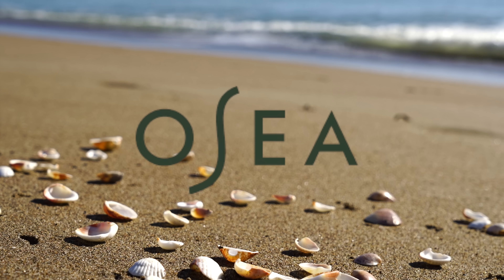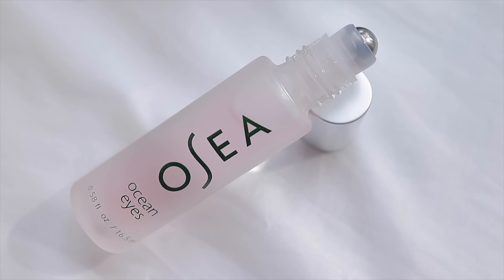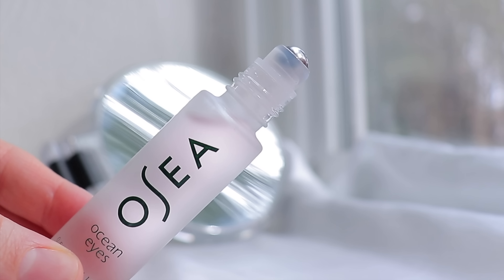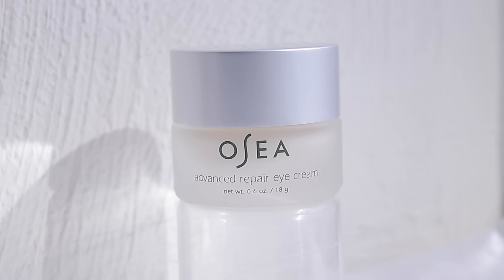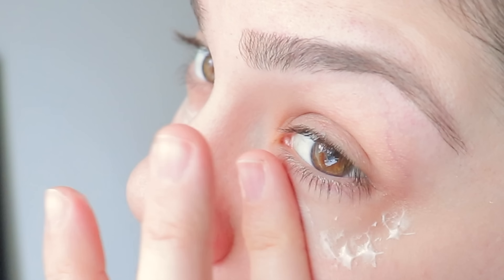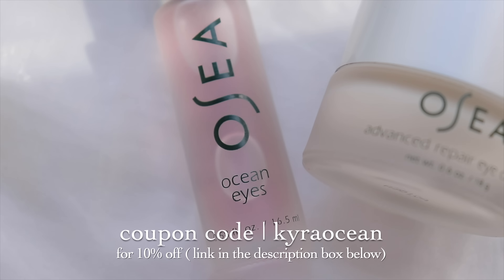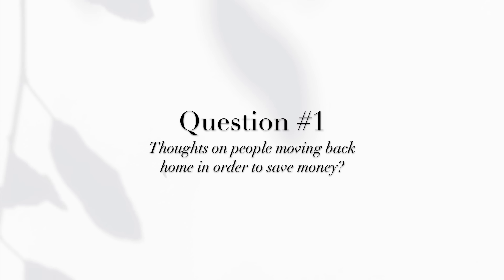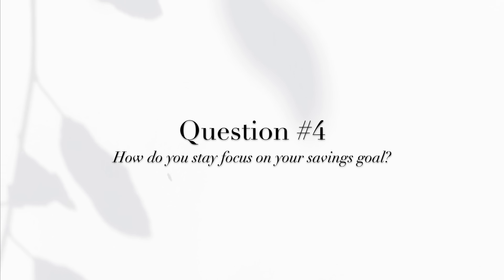LET’S TALK MONEY (pt 3) | Moving Back Home, Financial Anxiety, Dealing With FOMO While Saving